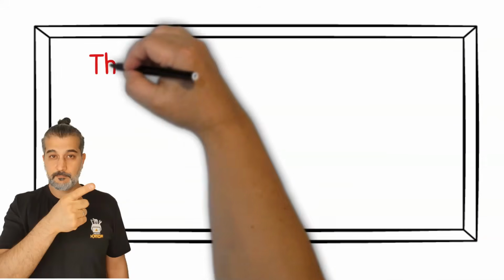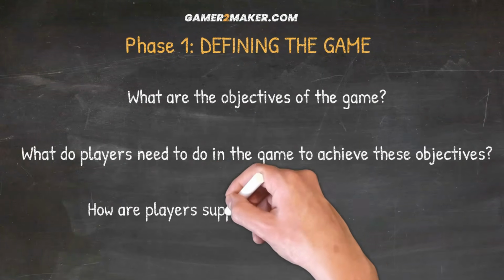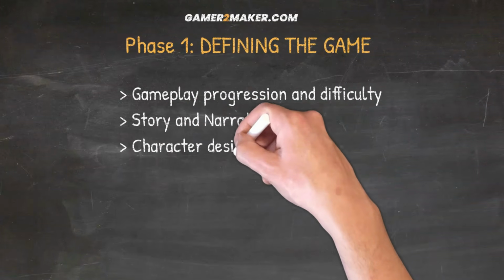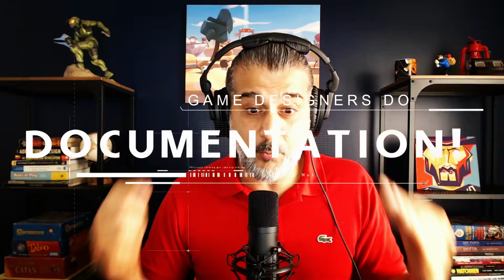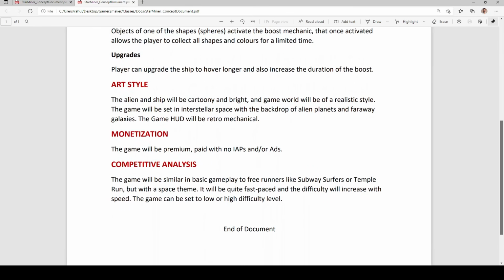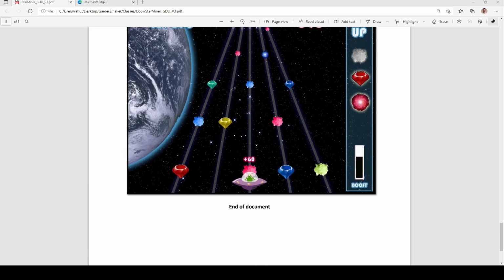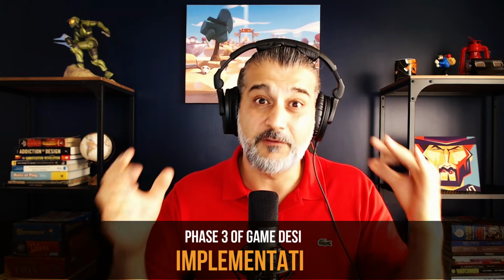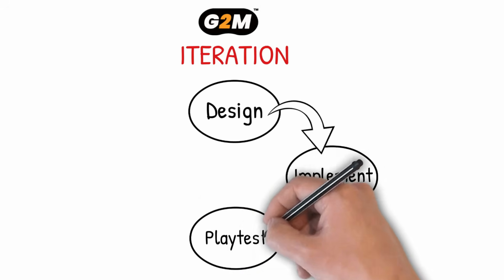Game Design for beginners | How to learn game design like a pro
In this video, you will find out what game design is all about- the three step-process that game designers follow to make games from scratch.

You will also learn about what it takes to be a world-class Game Designer, and find out all about the G2M Game Design and Production Course.

Click on the link below to know about India's only authentic game design program, and apply:

Join the Gamer2maker Discord server! It's a great community of like-minded people who want to make video games for a living...